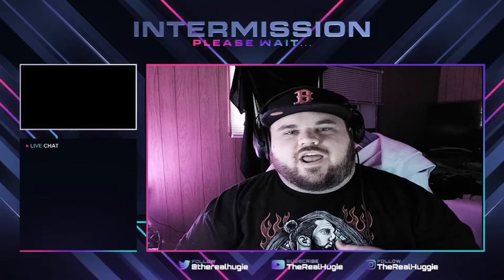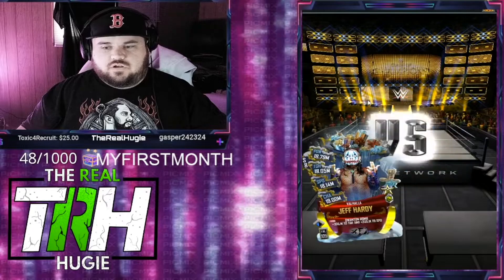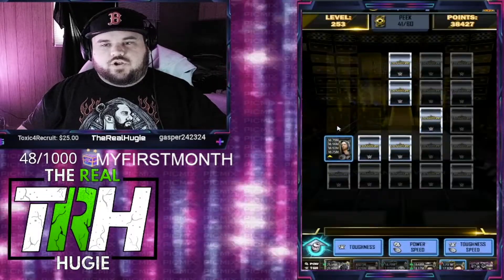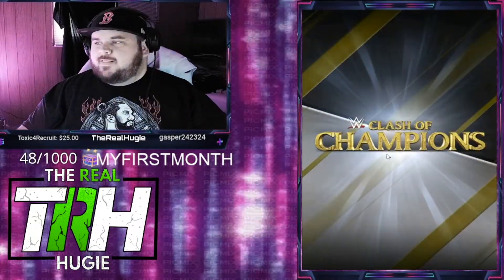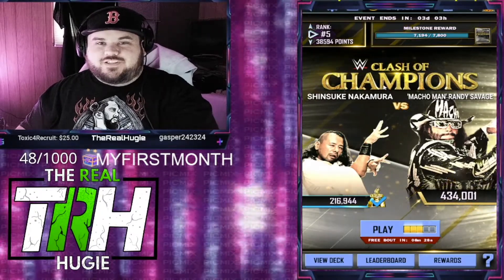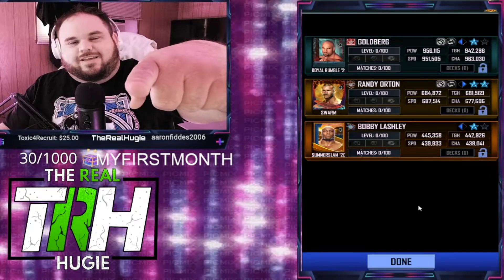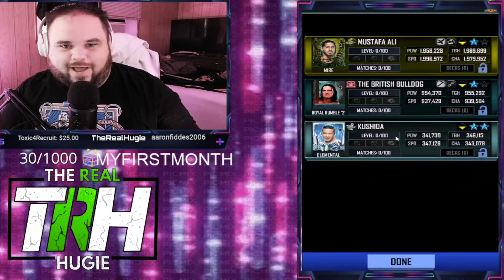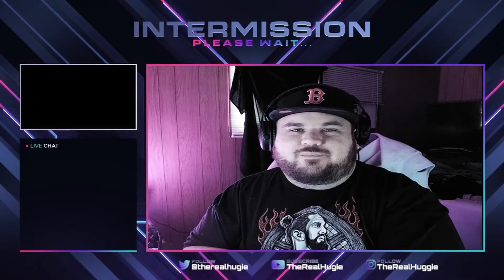Clash Tips and Hints | Brock Packs and Fusions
Get stuck on Clash? Don't know what cards you have chosen already? This video gives some tips and hints to not only help fix that but also save you money and credits in Clash. We also open Remastered Chance packs and get two Brock Fusions done.